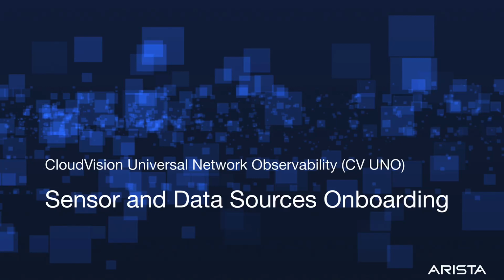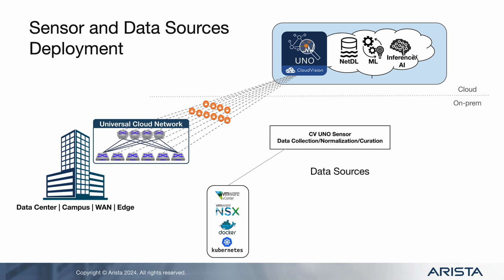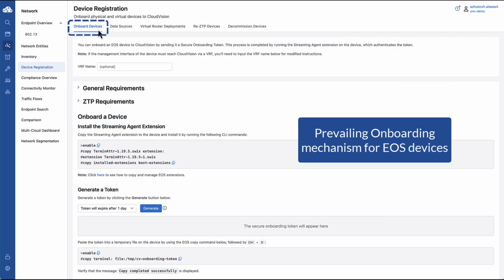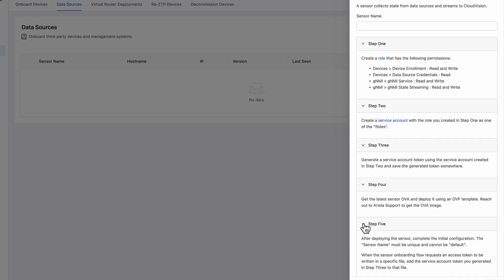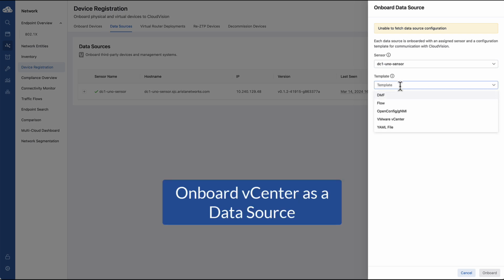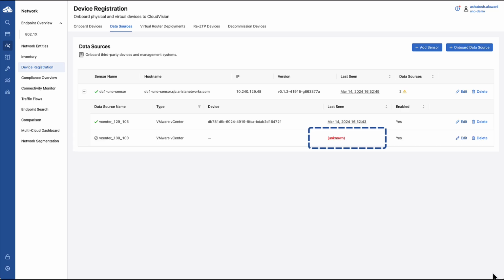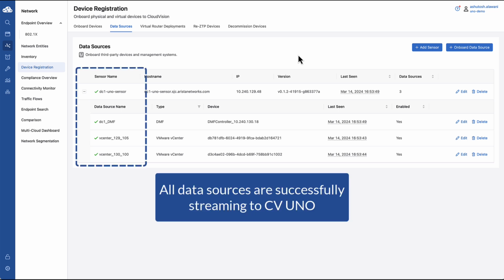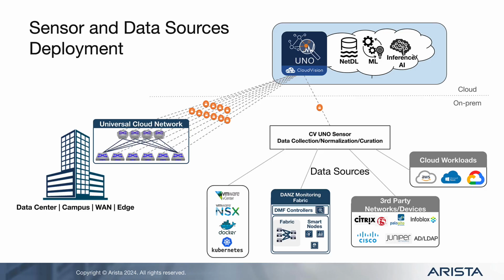Sensor & Data Source Onboarding